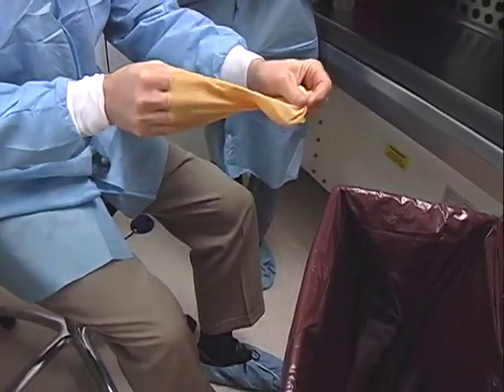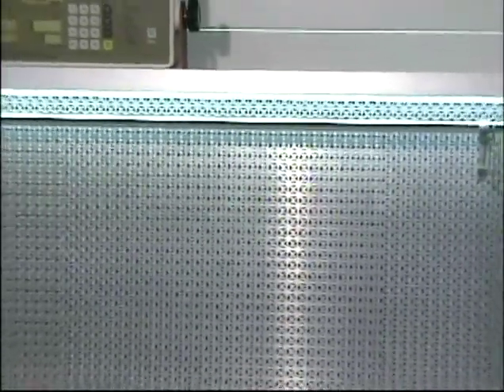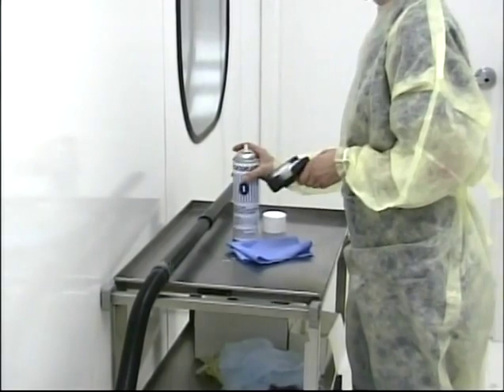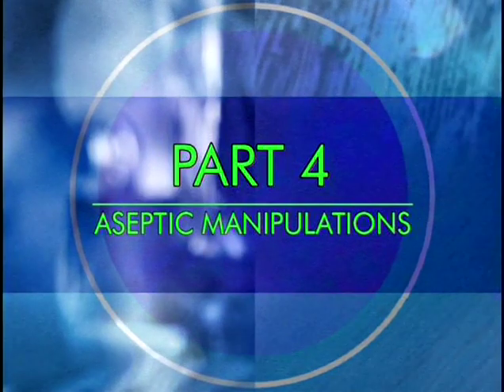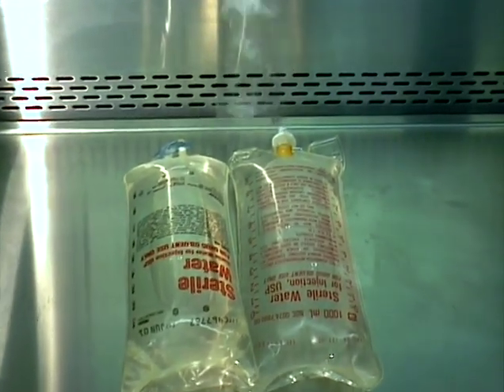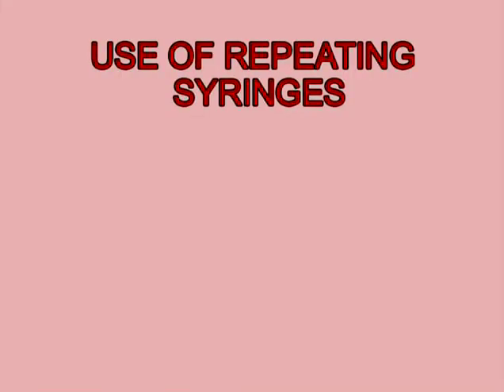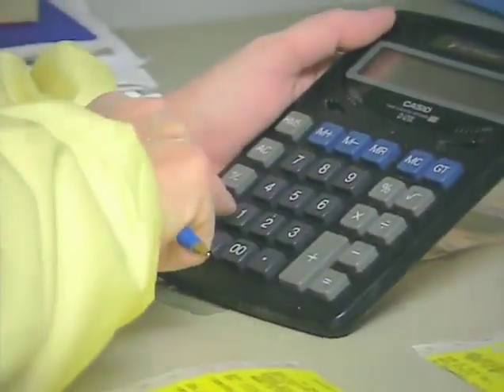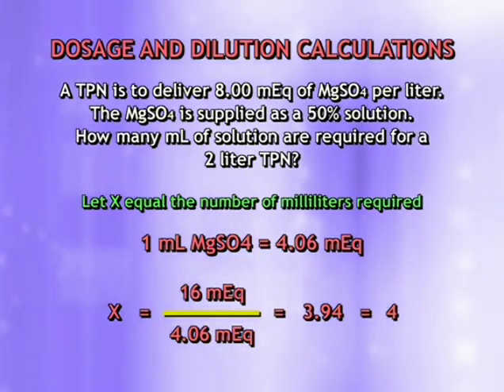Valiteq Aseptic Technique Verification System